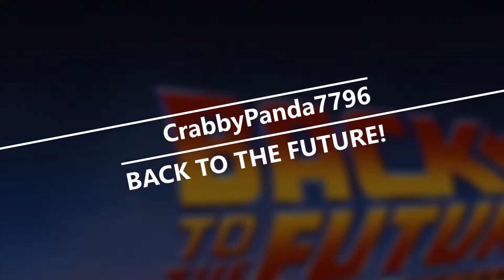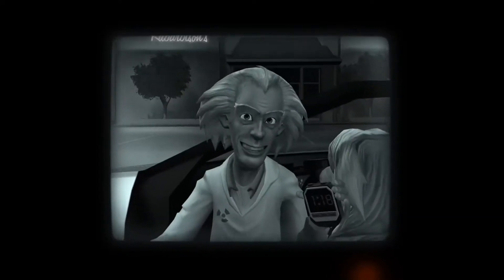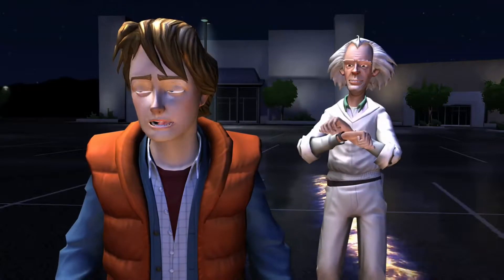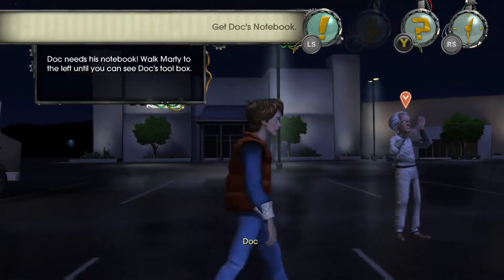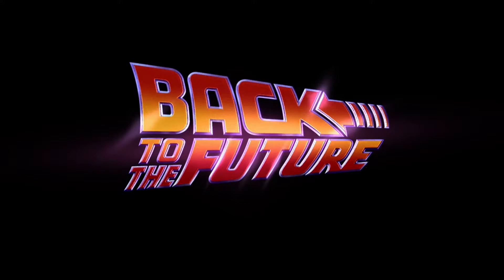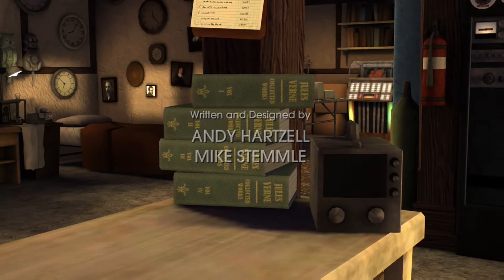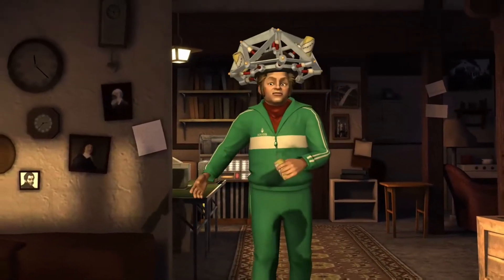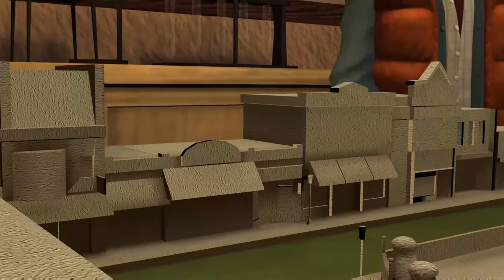Back to the Future The Game! Part 1!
This is back to the future part 1 the game! i hope u like it!